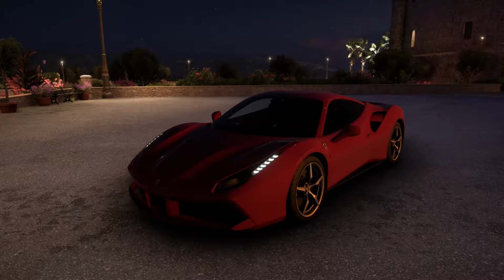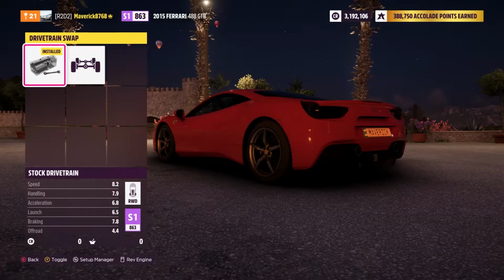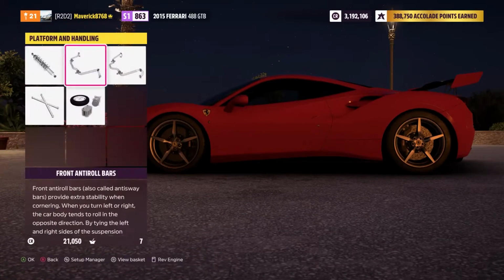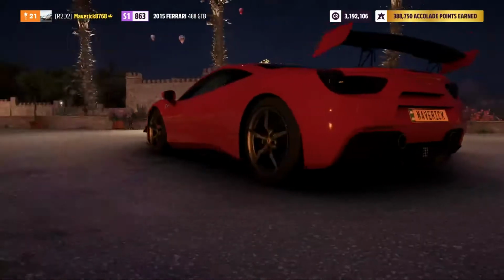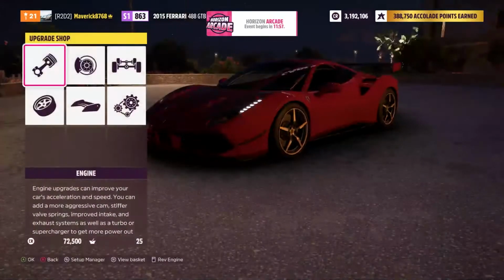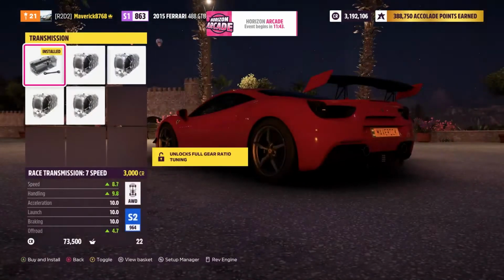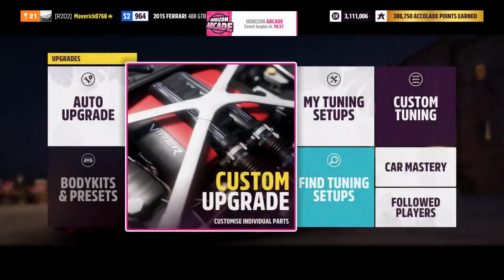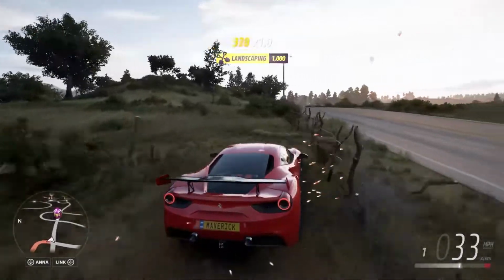Forza Horizon 5 | Ferrari 488 GTB Customization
In today's Forza Horizon 5 video I customize the 2015 Ferrari 488 GTB. I make this a road race build and go through the minimum upgrades for a full tune then upgrade it to a S2 build.

Forza Horizon 5 is an open-world racing game developed by Playground Games and published by Xbox Game Studios. It's the fifth game in the series and is based in Mexico. The game was released in November 2021.

Forza Horizon 5 PC 60FPS @ Ultra Settings

Social Links